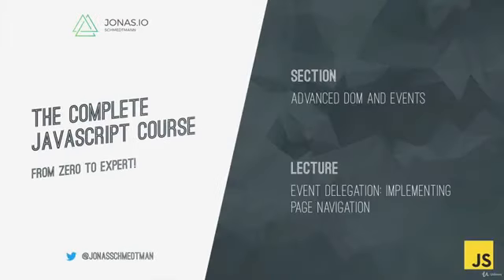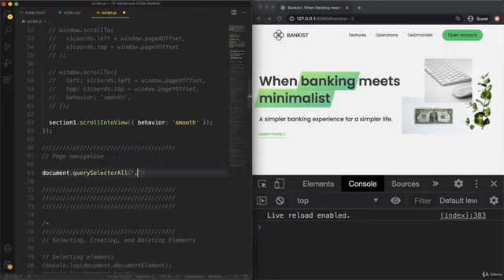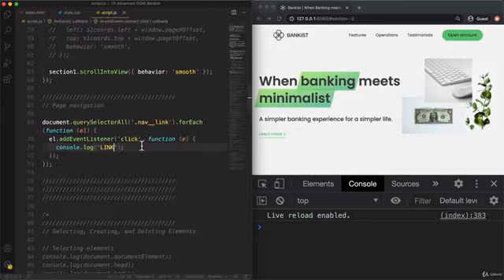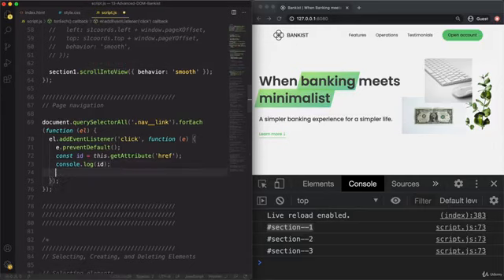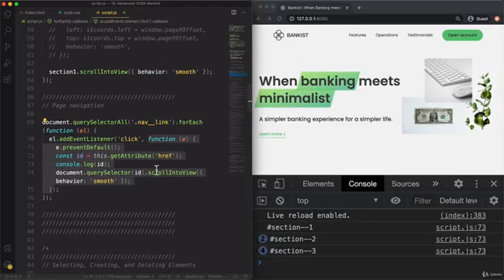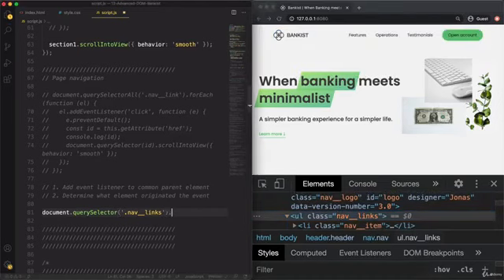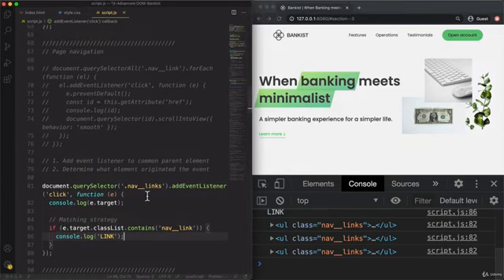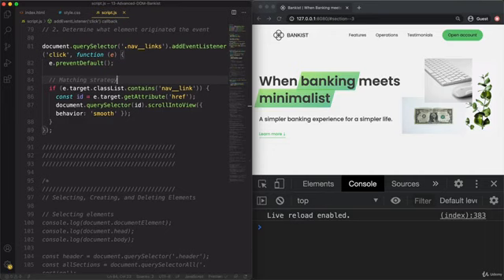187 Event Delegation Implementing Page Navigation